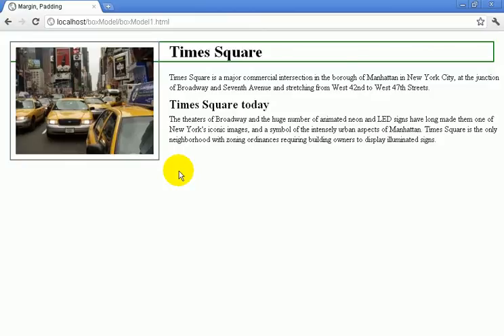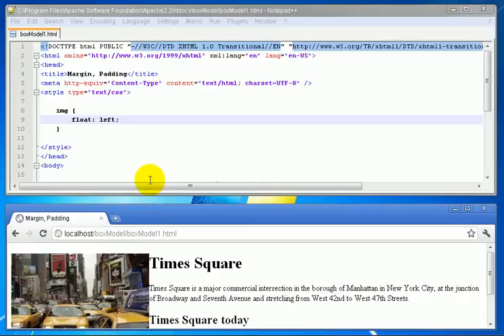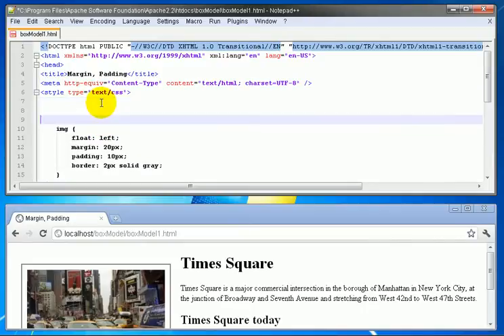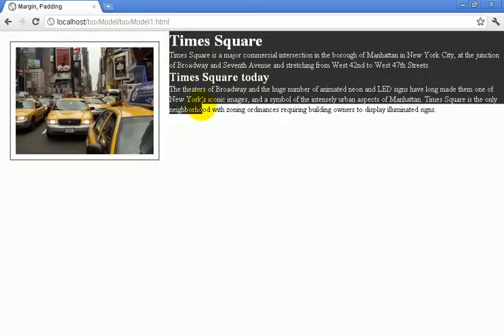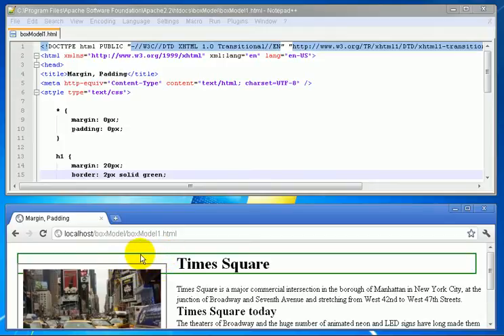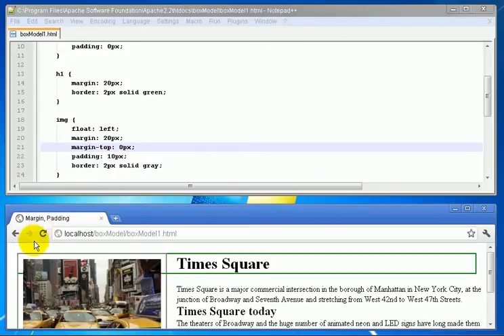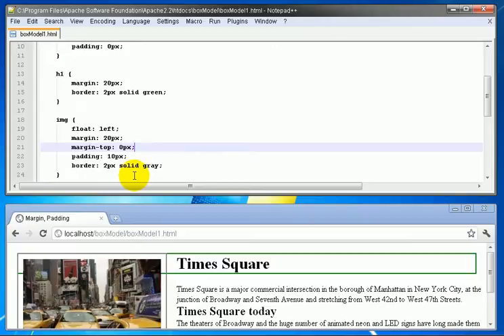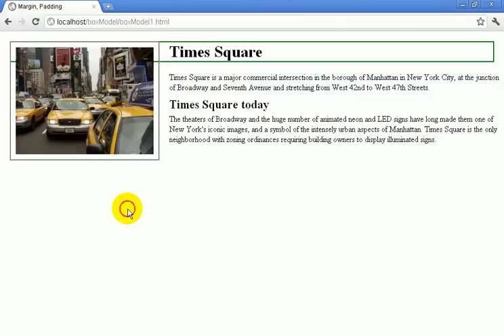#062 Padding and margin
You'll learn the difference between padding and margin. You'll also learn what a box model is.
You'll work with the PADDING and MARGIN properties.